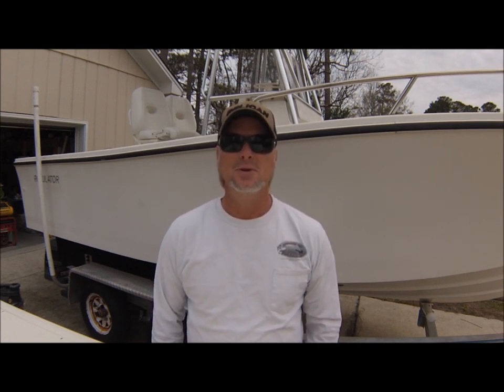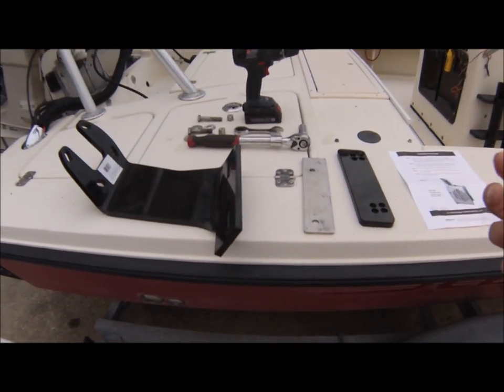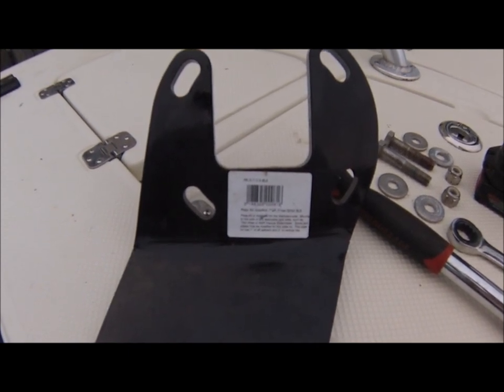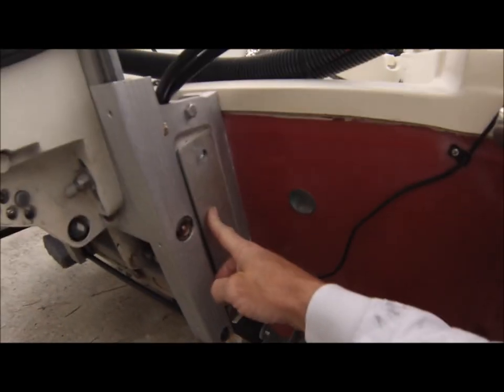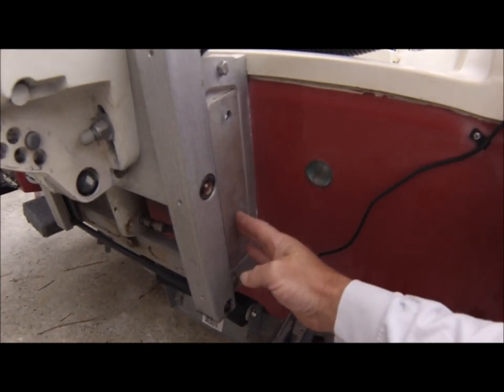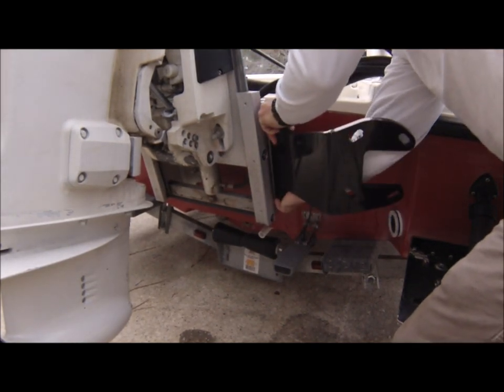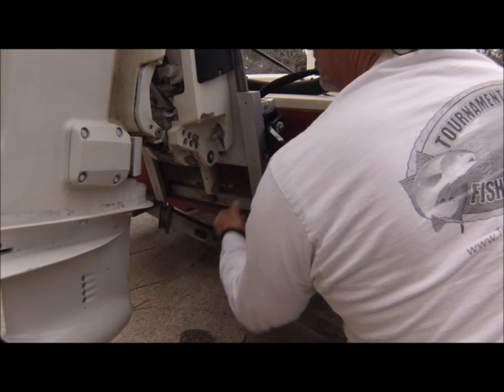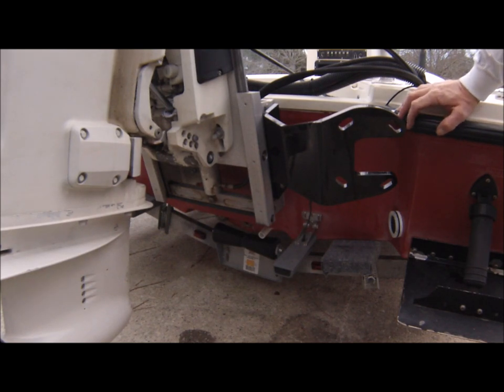How to install a Power Pole Bracket to your Jack Plate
In this video I show you how to attach a Power-Pole bracket to the side of a Bob's jack plate.  The jack plate I installed the bracket to did not have pre-drilled holes behind the side plate sticker like the new ones do.  This video explains how to drill the holes in the jack plate to install the Power-Pole bracket and what tools are needed to do so.

-Captain Rennie Clark